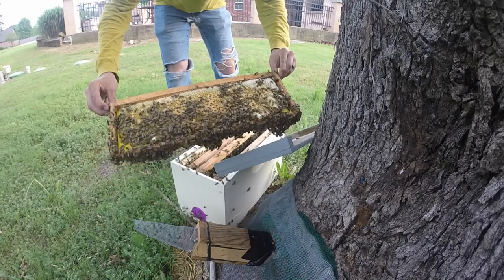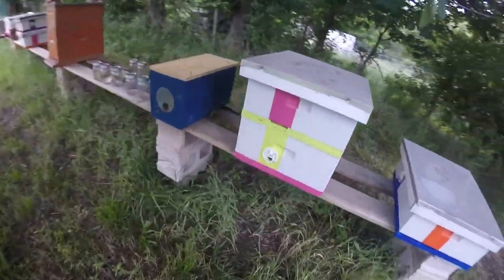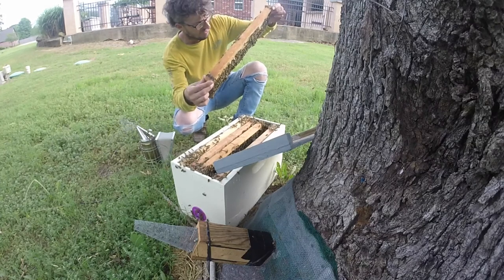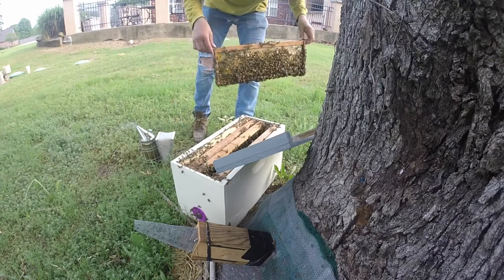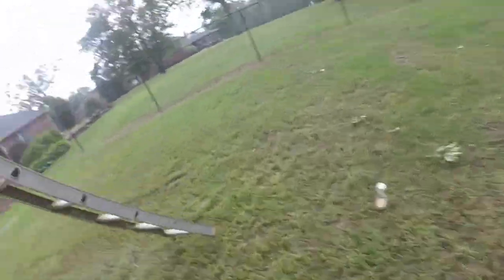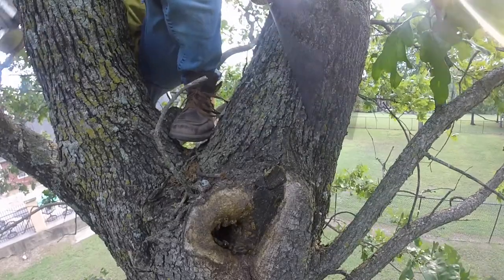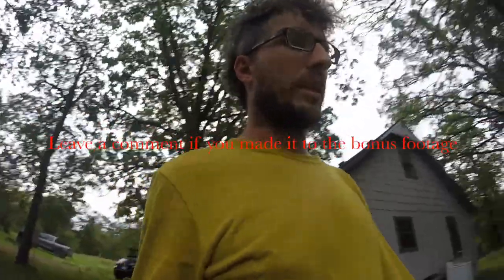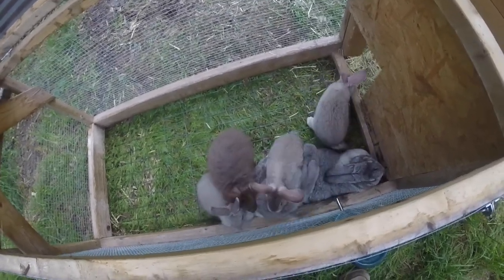22 Queen Cells on One Medium! (pt 4)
pt 4 of the trap out. Checking cells in the 5th box. Bees are getting in the tree still. Bonus footage of rabbit kits at the end.